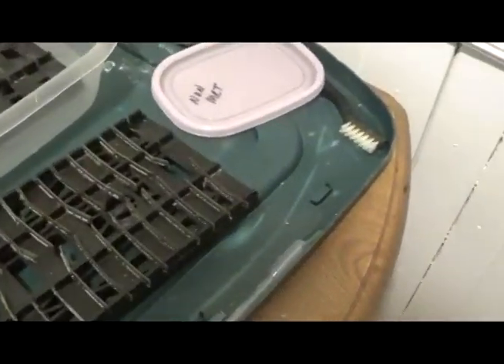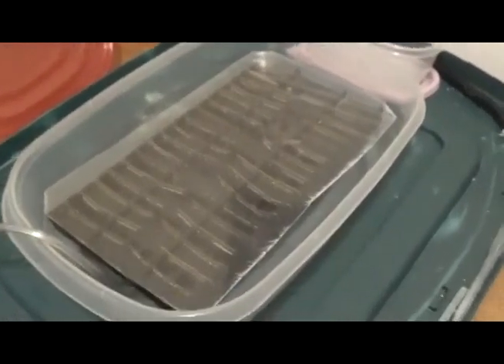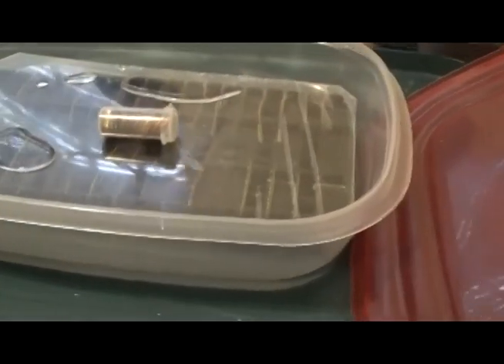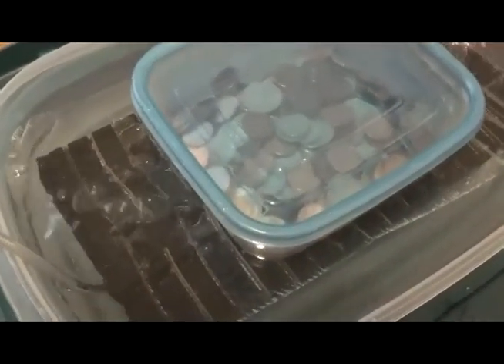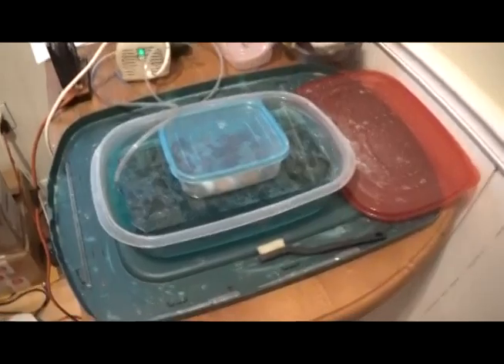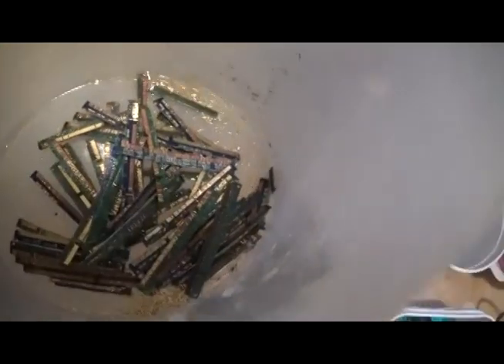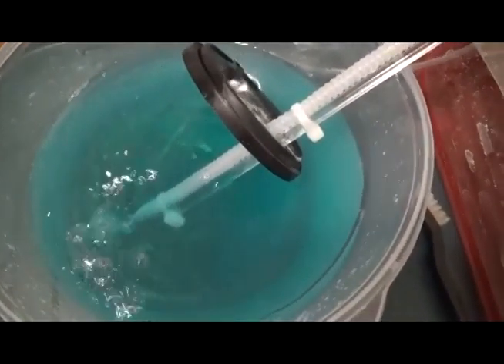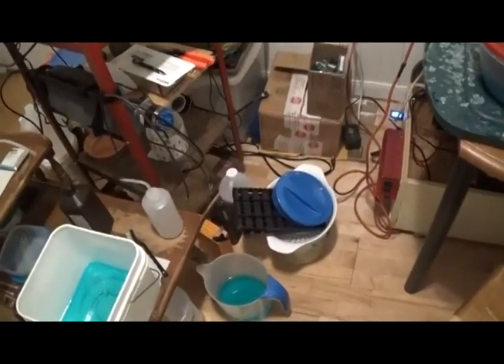Environment Friendly Electronic Gold Recovery - Extreme Agitation Part 3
Environmentally Friendly - Electronic Gold Recovery, We use Distilled Vinegar and Sea Salt, along with extreme air agitation of the material to recover gold foils from electronic gold scrap.